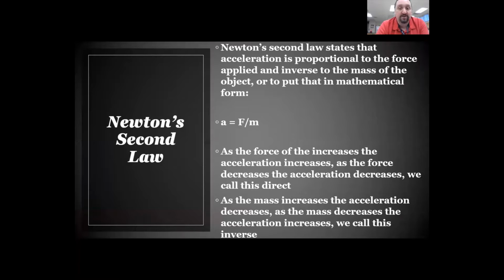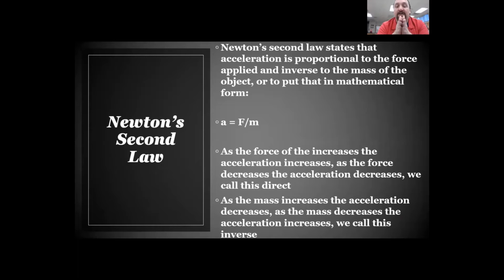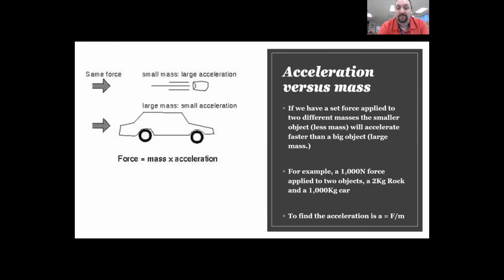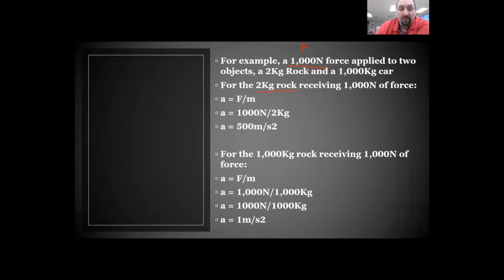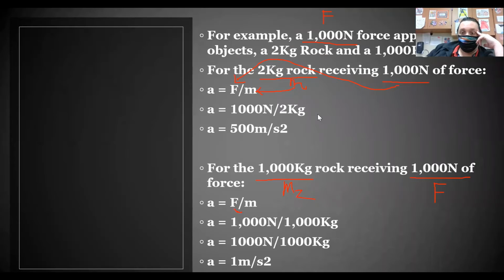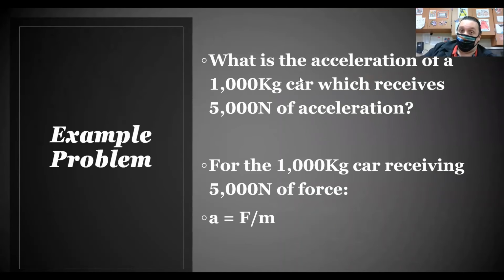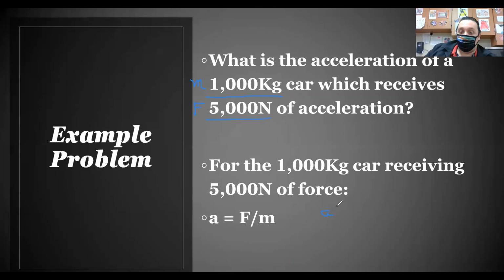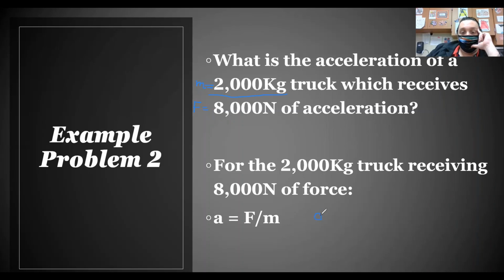Acceleration and Forces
Simple acceleration and force calculations for IPC class.